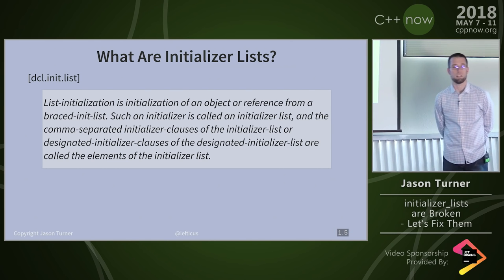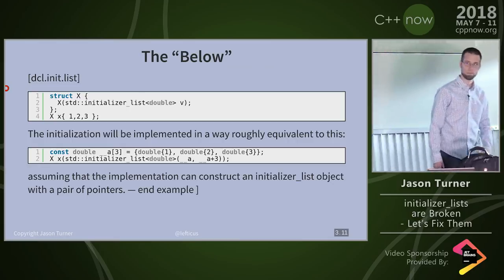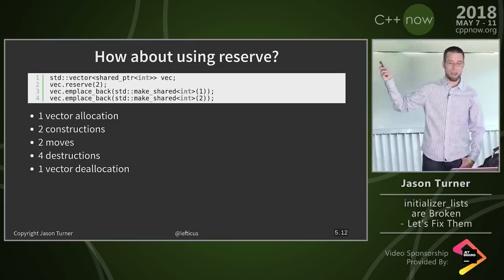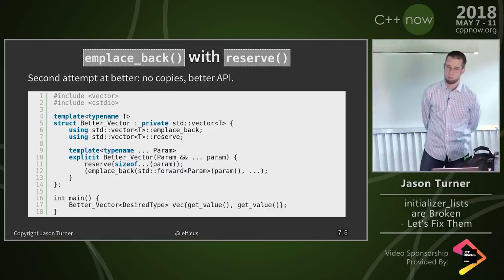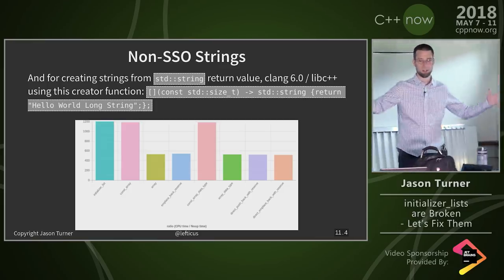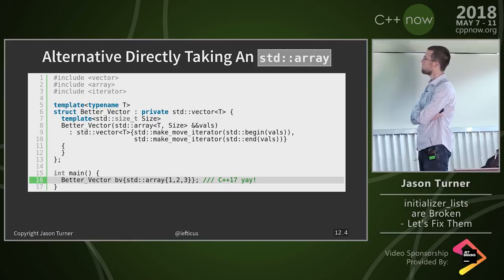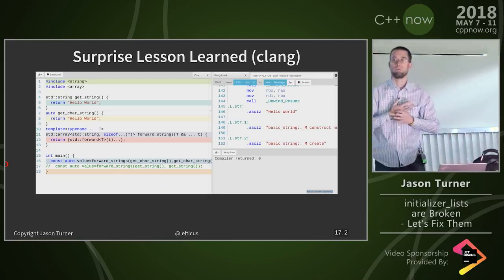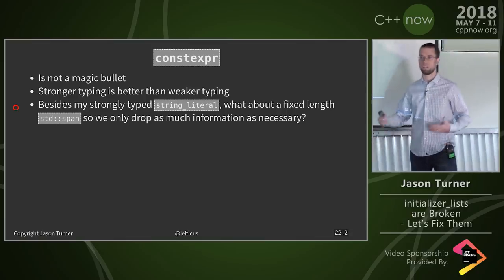C++Now 2018: Jason Turner “Initializer Lists Are Broken, Let's Fix Them”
C++11's initializer_list objects are flawed in ways that prevent them from being used in some contexts and used efficiently in other contexts. They allow you to create dangling references that most compilers and static analysis tools are unable to track. Specific examples, benchmarks, and quotes from the standard will illustrate these problems and how they are mandated. Will it be possible to address these issues with library changes or do we need to make a change to the standard? We will attempt to come to a consensus as a group.
Jason Turner
Developer, Trainer, Speaker

Host of C++Weekly Co-host of CppCast Co-creator and maintainer of the embedded scripting language for C++, ChaiScript and author and curator of the forkable coding standards document

I'm available for contracting and onsite training.